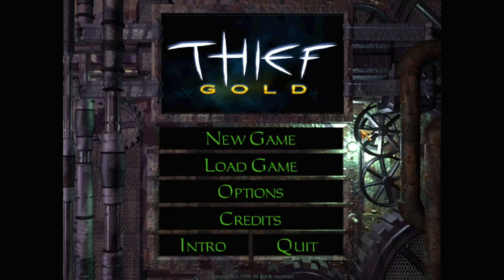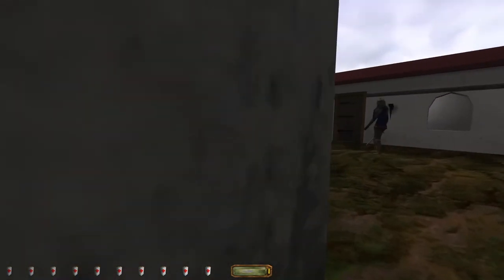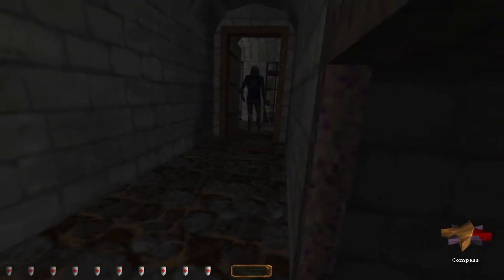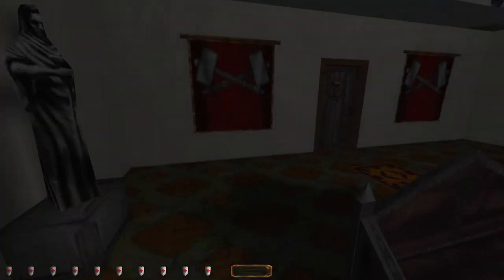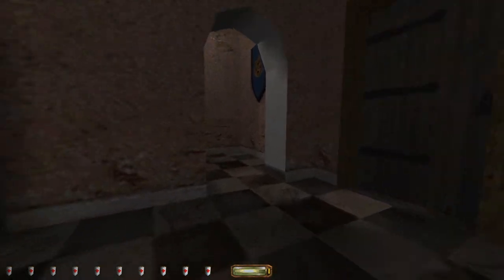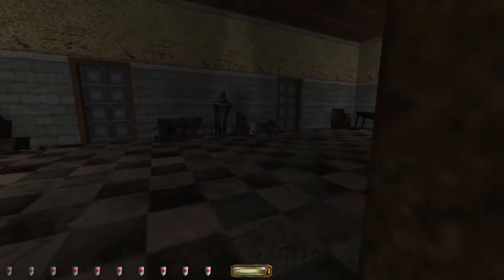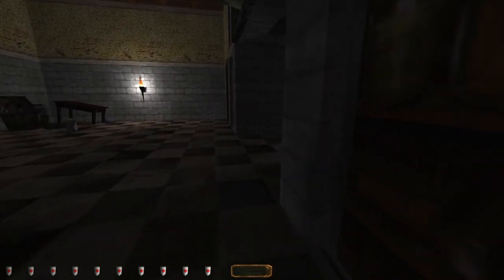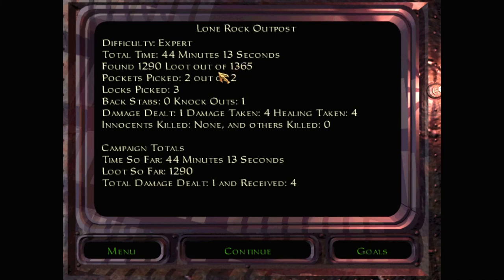Let's play Thief fan missions: Lone Rock Outpost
The Baron's army recently captured Lone Rock Outpost and added it to his Dominion. The knights of the outpost found a strange treasure, and someone is paying me a lot of money to obtain it.

Lone Rock Outpost is a Thief Gold fan mission by Vegetables (Hank Muller). Find more details and the download at TTLG